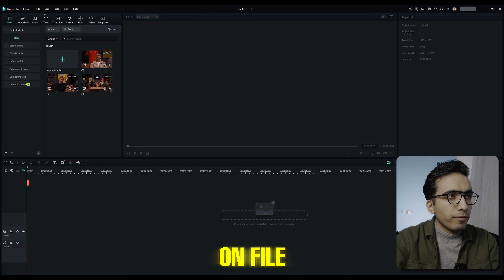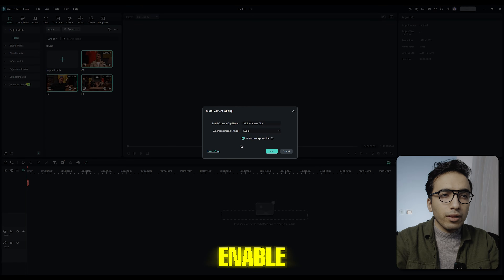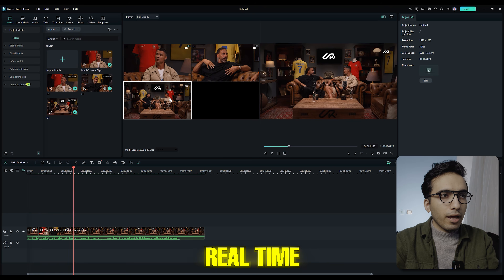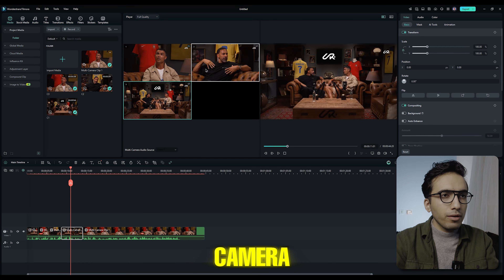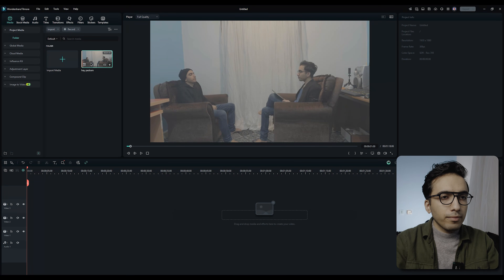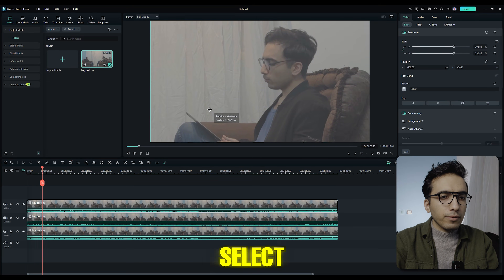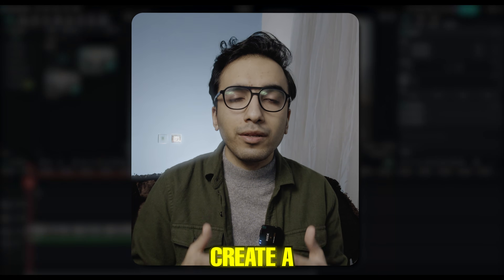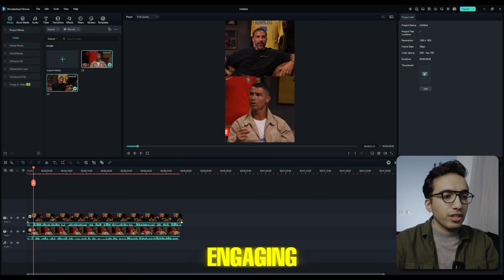Ronaldo x MrBeast : Multi Camera Editing Tips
Download the Best Video Editor for Multi Camera Editing and Other Features

In this tutorial, learn how to edit multi camera sequences easily using Filmora's new multi cam editing feature. This step by step guide will show you how to sync video and audio seamlessly, and switch between camera angles like a pro.

And as always… Stay Creative! 🚀❤️

00:00 Intro
00:08 How Many Cameras Do You Need for a Podcast?
00:23 How to Edit Multi Camera Sequences
02:44 How to Create Multi Camera Editing with One Video
04:20 How to Edit a Podcast Video for Instagram Reels
04:56 Outro